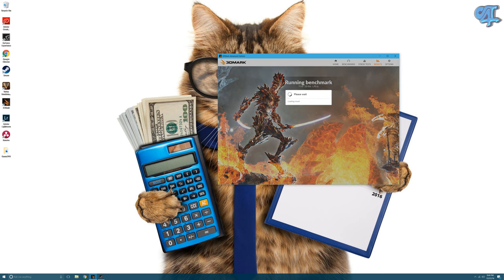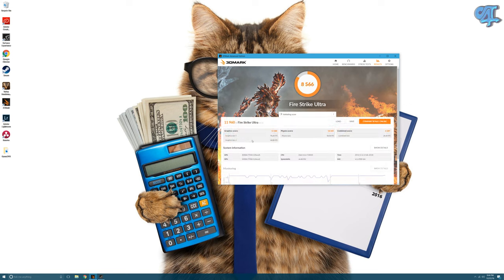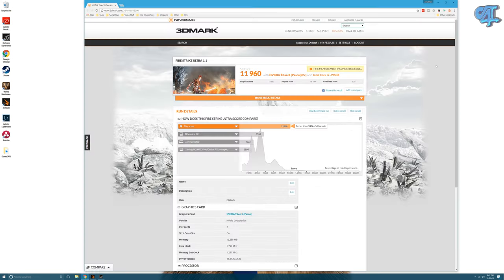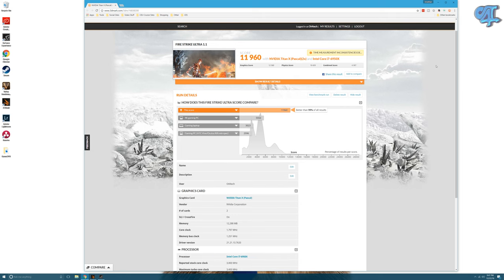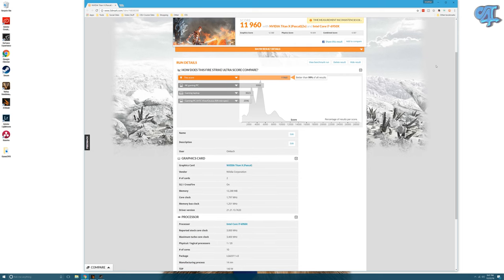My BEAST PC Build! (Shot w/ The RX100 V)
Here is my BEAST PC I built for around  dollars $6,500. You don't have to spend this much money to get a good build but since I work with 6K and 8K video I need as much power as I can get. All of the items can be found below for pricing and more details!

The RX100 mk V is the continuation of what is considered one of the if not the greatest point and shoot camera series ever. The RX100 V improvements over the IV include 24fps photo capture with a larger buffer, downsampled 5K to 4K video, better AF, improved slow motion quality, and a slew of other features. In this video I want to test out the capability of the RX100 V by shooting a PC build using strictly this camera. This is more of a real world test since most of us will be using a camera like this for vlogging which takes place in doors frequently.